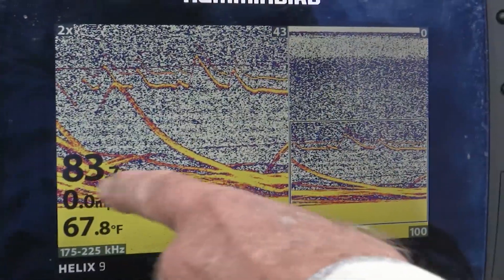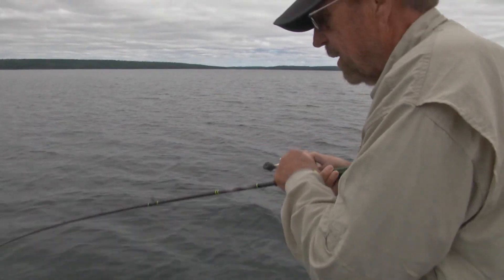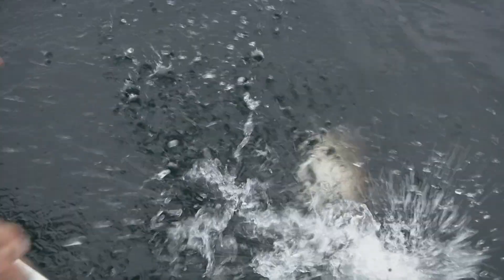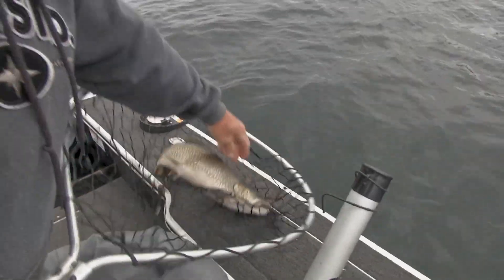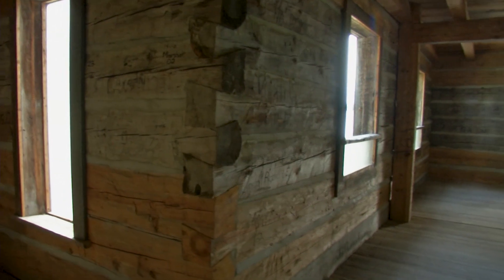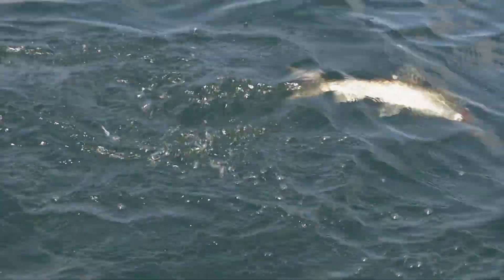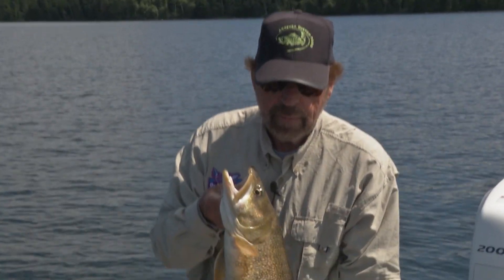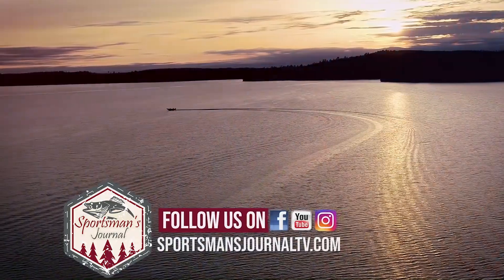Fishing at Browns Clearwater West Lodge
Butch fishes his favorite lake trout lake in NW Ontario - Clearwater West!